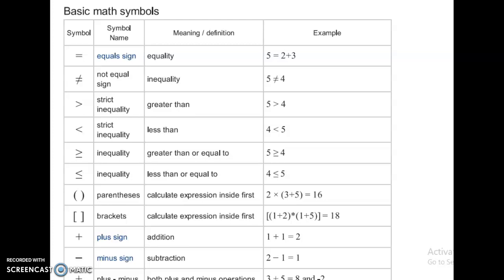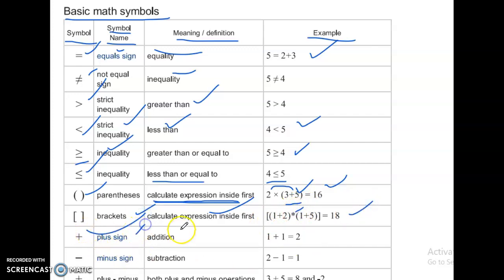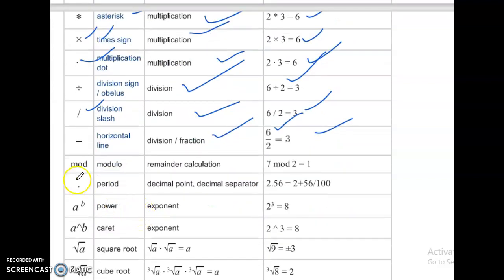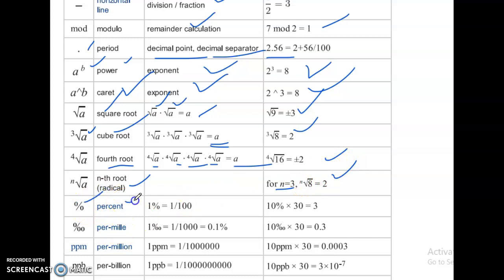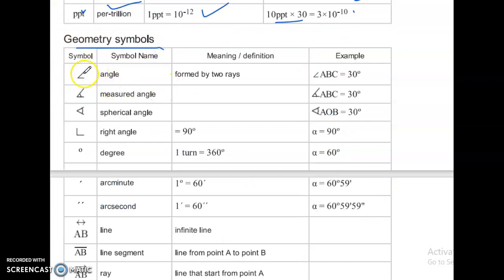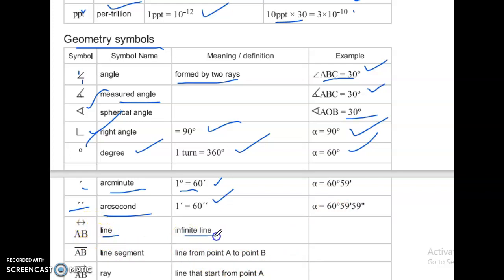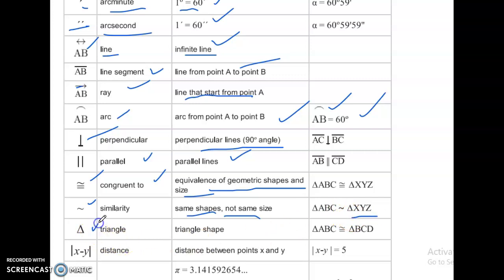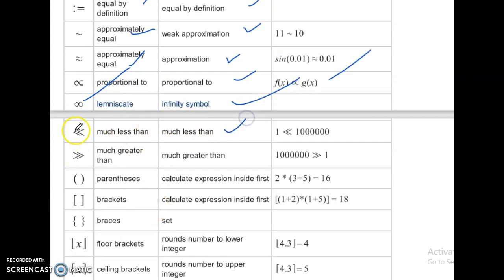Math Symbol Name - 1